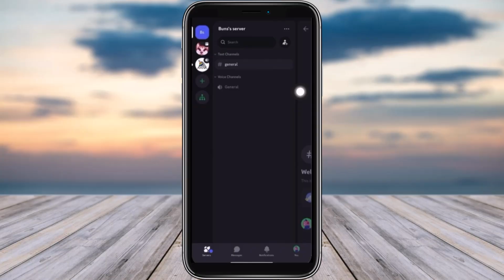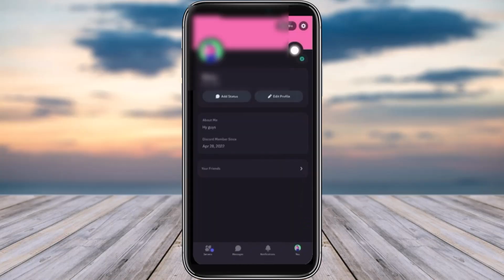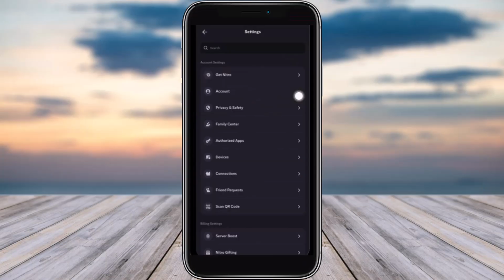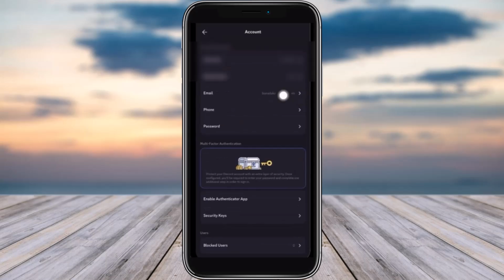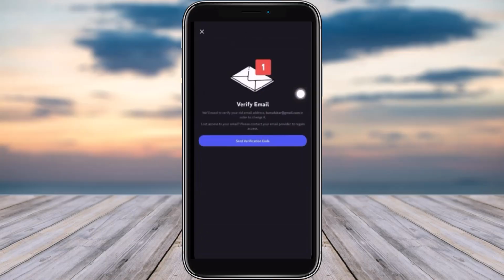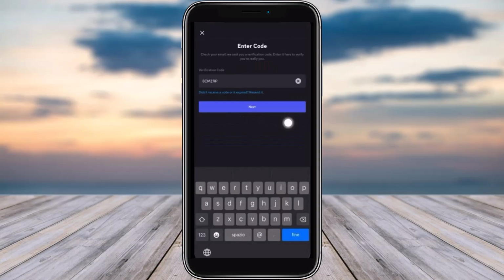How to Verify Discord Account !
Account verification is an important step when creating or managing a Discord account because it helps confirm your identity and secures your account. Verifying your email also unlocks certain features on Discord and helps prevent issues such as limited access, restrictions when joining servers, or problems with account recovery.

In this video, you will see exactly how to verify your Discord account directly from the Discord mobile app. The process begins by opening the Discord app and navigating to your profile settings.

You will then need to open your email inbox and locate the message sent by Discord.

Inside that email, you will find a verification code that confirms your email ownership. The video demonstrates copying or entering the code back into the Discord verification screen in the app. After entering the code and confirming it, your email will be successfully verified and your Discord account will be fully confirmed.

Verifying your account is recommended for all users because it adds an extra layer of security and ensures that you can recover your account if you ever forget your login details. This quick guide helps beginners understand where to find the verification option and how to complete the process without confusion.